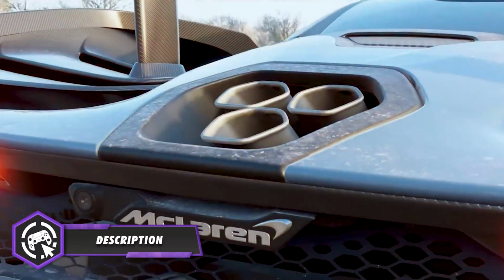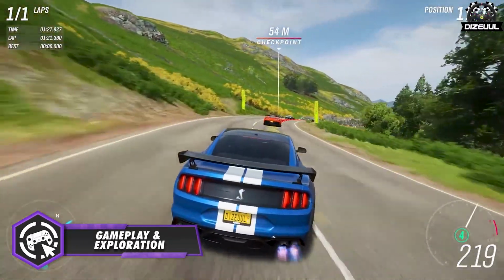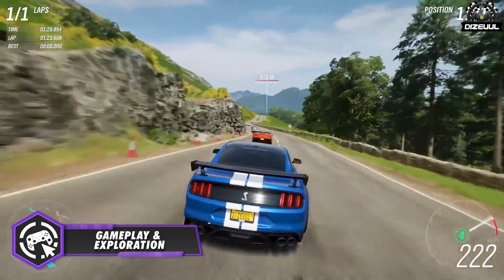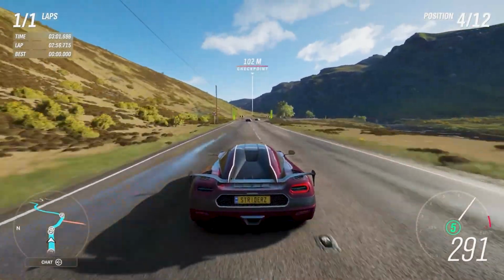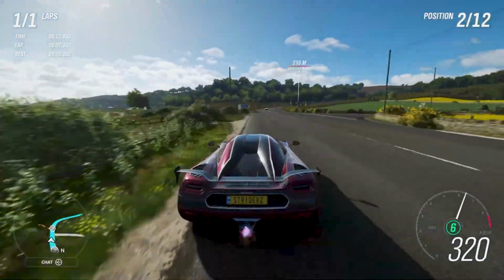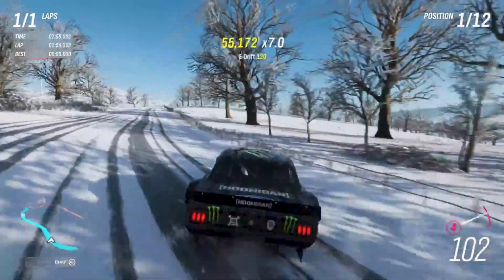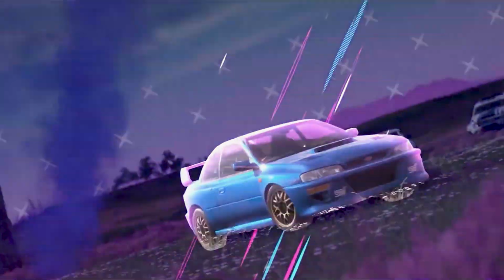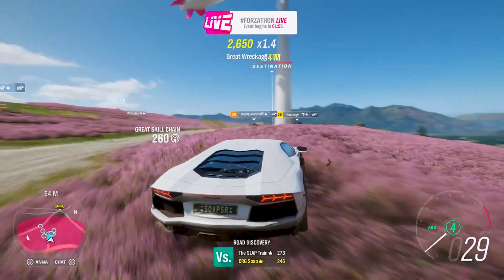Forza Horizon 4 Review | After 200 Hours of Completion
In this video, I share my opinion on Forza Horizon 4 after completing the game 100% on Steam. After spending 200 hours in the world of Edinburgh, I'm here to share my final thoughts as this game becomes delisted.

Don't miss this game out. Despite it's delisting, you can still play it, but you need to keep in mind that completion require tweaking.

CHAPTERS:

00:00 - Introduction
00:33 - Description
01:03 - Gameplay & Exploration
01:37 - Car Selection & Customization
02:49 - Additional Content & Missions
03:54 - Steam Deck
04:28 - Bugs & Glitches
05:56 - Achievement Hunting
07:42 - Conclusion & Personal Rating
09:19 - Final Thoughts
09:33 - End Screen